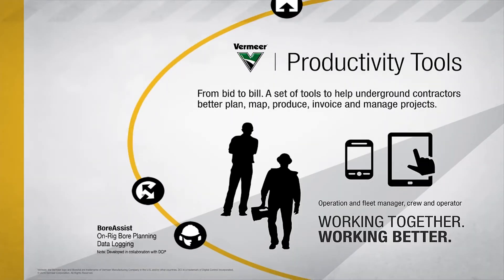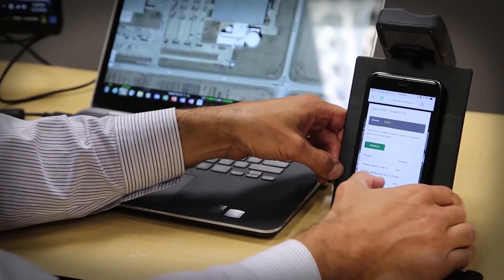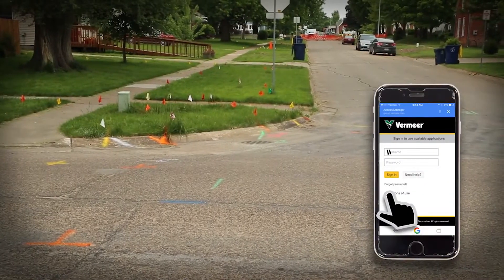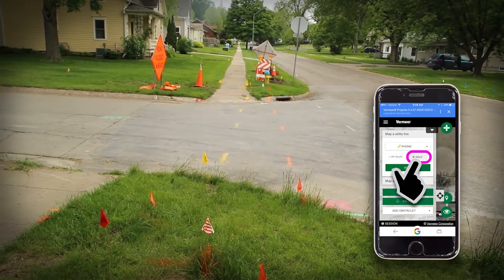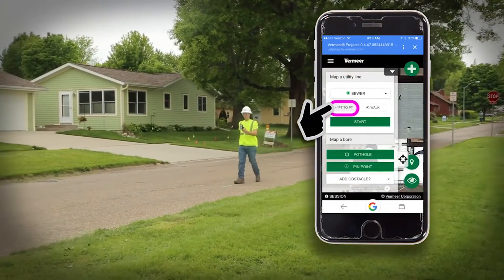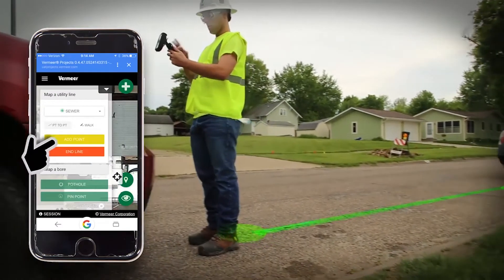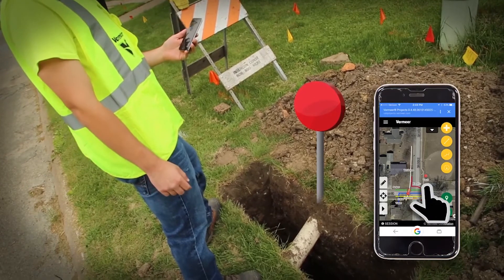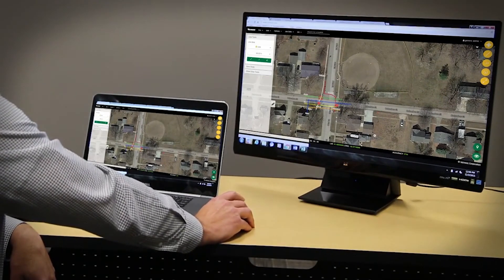Vermeer Projects +Mapping | Vermeer Productivity Tools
An optional purchase within Vermeer Projects, +Mapping gives crew leaders the ability to visually capture the jobsite over a Google Maps image, including intended bore path whiteline, pothole locations, locate positions, marked utilities and bore path as-built. Achieve even better accuracy by pairing a GPS-enabled smart device with an external GPS antenna (sold separately).